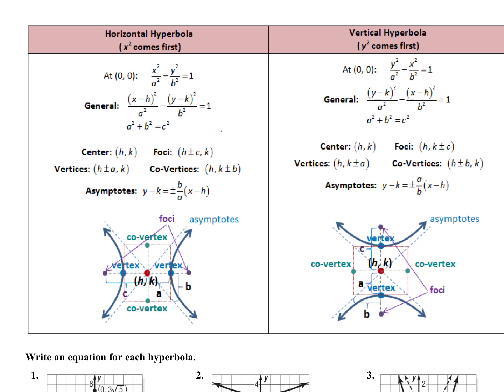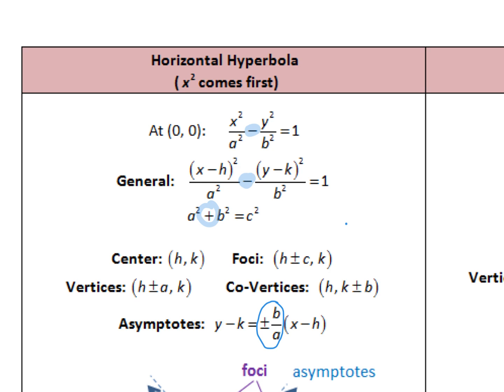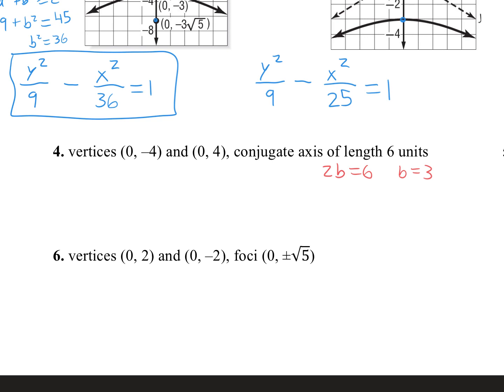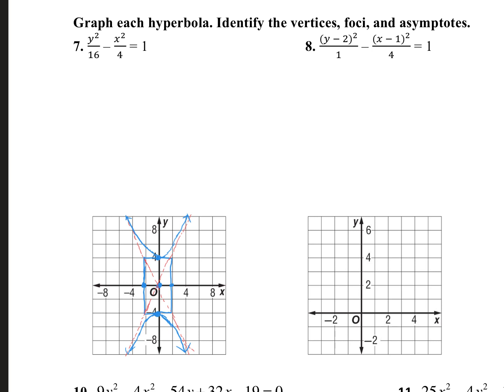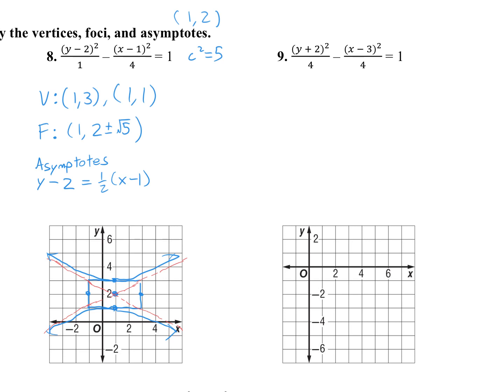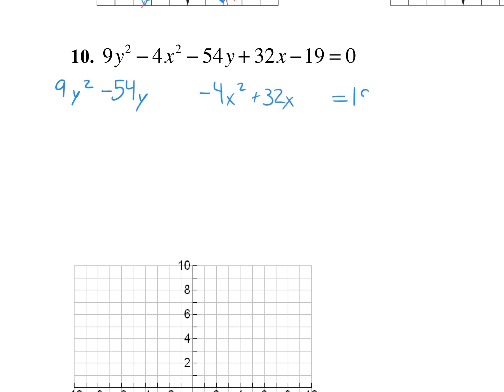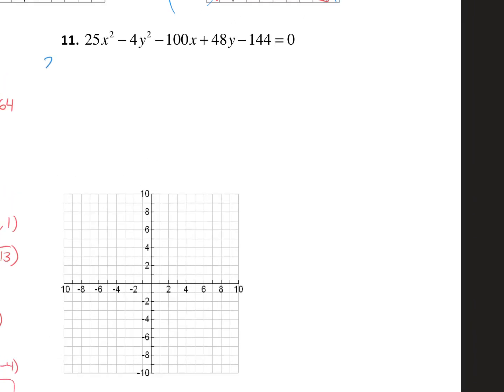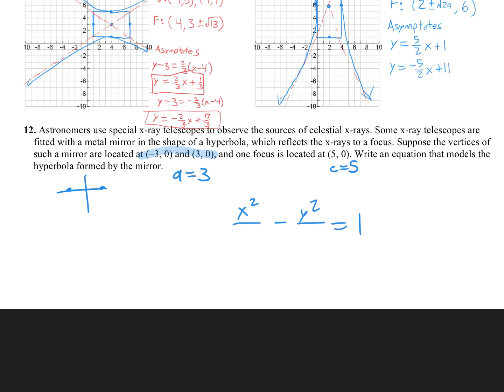9.5 Video (Honors Algebra 2)